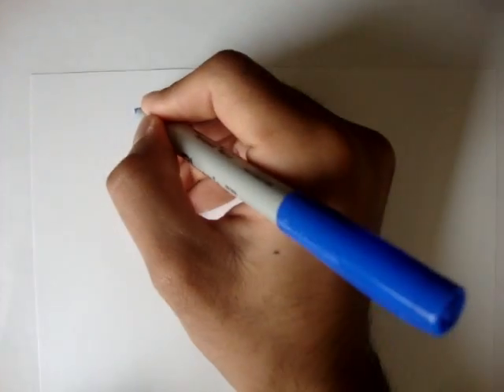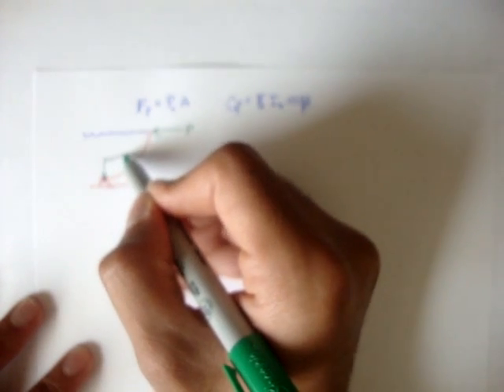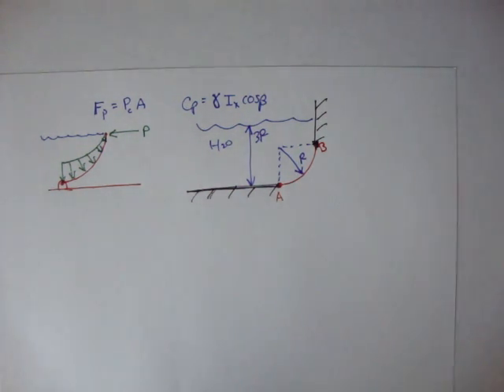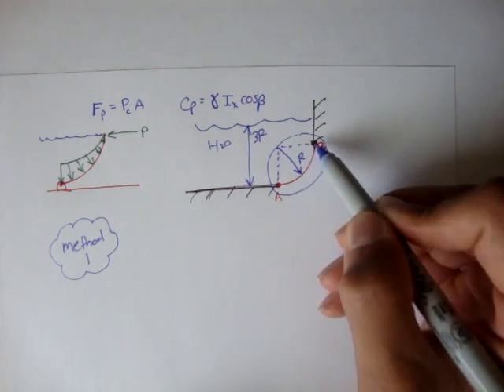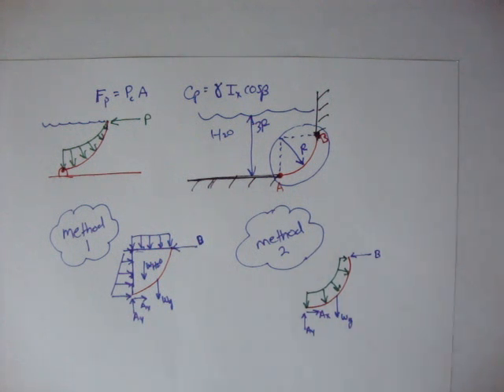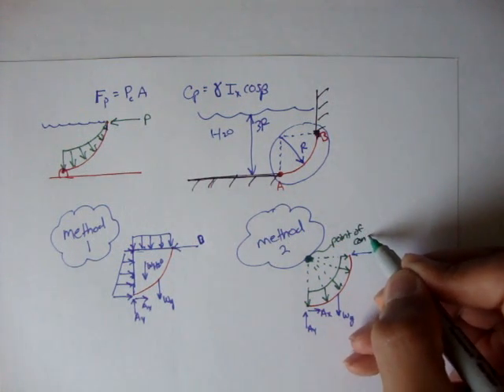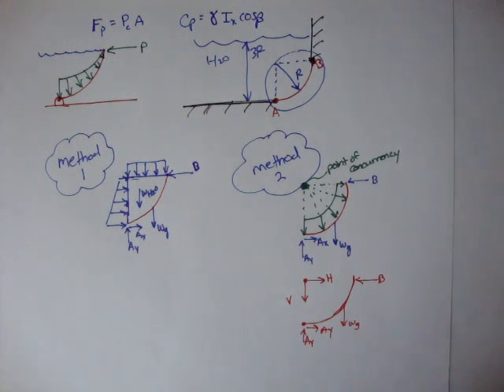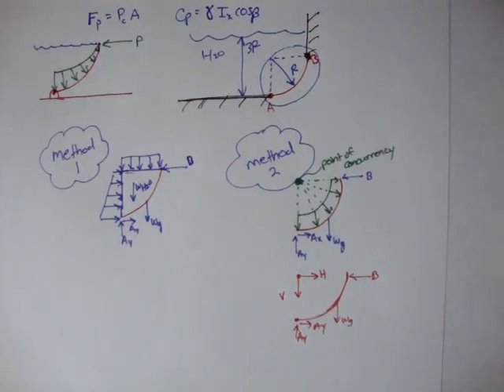Forces on Curved Surfaces [Fluid Mechanics #51]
An introduction to forces acting on submerged curved surfaces.